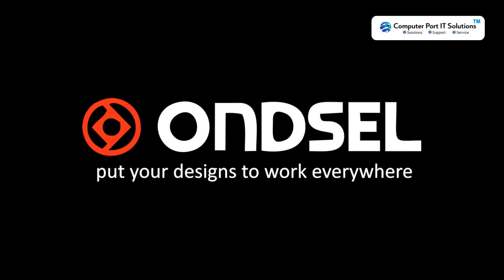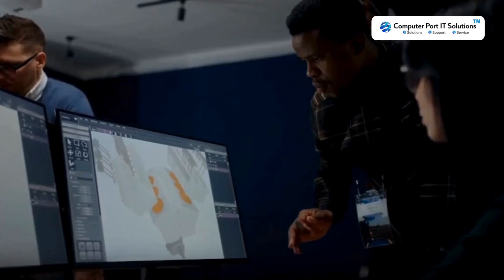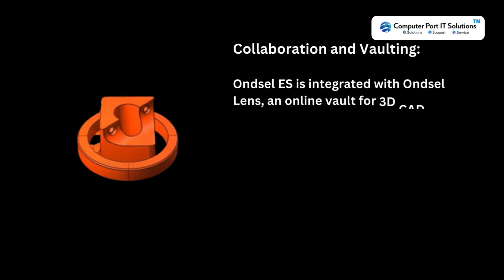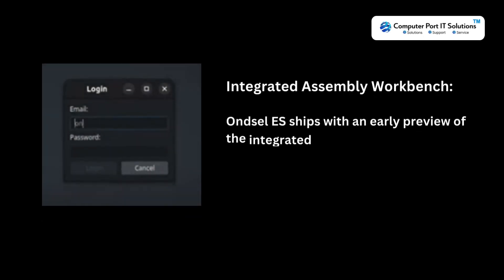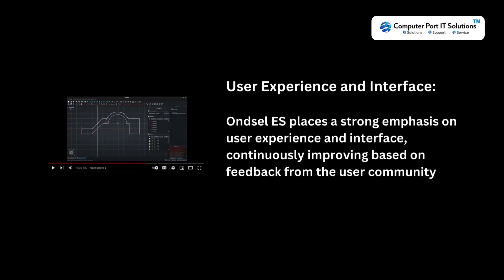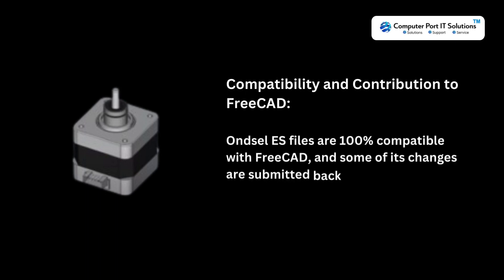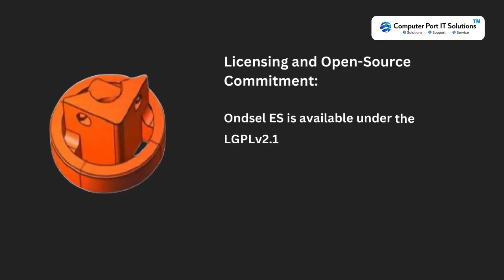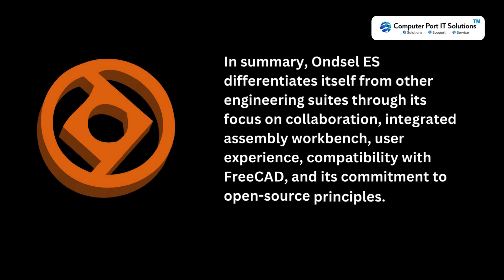What Most People Don't Know About Ondsel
ONDSEL - put your designs to work everywhere
It is integrated with Ondsel Lens, an online vault for 3D CAD files with elements of a PDM system.
Ondsel ES aims to provide a polished user experience and essential features for professional use, addressing the limitations and lack of polish in open-source CAD tools. It is built on top of FreeCAD and is integrated with Ondsel Lens, offering collaboration and versioning features.
The source code of Ondsel ES is public and available under the same license as upstream FreeCAD, which is LGPLv2+. The Ondsel team contributes their changes to the upstream project, and files created by Ondsel ES are FreeCAD files, ensuring compatibility with FreeCAD.

Collaboration and Vaulting:
Ondsel ES is integrated with Ondsel Lens, an online vault for 3D CAD files with elements of a product data management (PDM) system, allowing for secure cloud-based sharing and storage.
It provides collaboration features, new tools, and workflow improvements, as well as user experience polish currently unavailable in vanilla FreeCAD.

Integrated Assembly Workbench:
Ondsel ES ships with an early preview of the integrated assembly workbench, which is scheduled to be included in FreeCAD 1.0

User Experience and Interface:
Ondsel ES places a strong emphasis on user experience and interface, continuously improving based on feedback from the user community

Compatibility and Contribution to FreeCAD:
Ondsel ES files are 100% compatible with FreeCAD, and some of its changes are submitted back to the FreeCAD community as pull requests

Licensing and Open-Source Commitment:
Ondsel ES is available under the LGPLv2.1 license, the same as regular FreeCAD, and it is committed to open-source principles, providing an open and transparent platform for users

In summary, Ondsel ES differentiates itself from other engineering suites through its focus on collaboration, integrated assembly workbench, user experience, compatibility with FreeCAD, and its commitment to open-source principles.